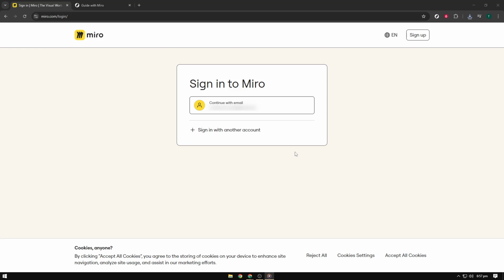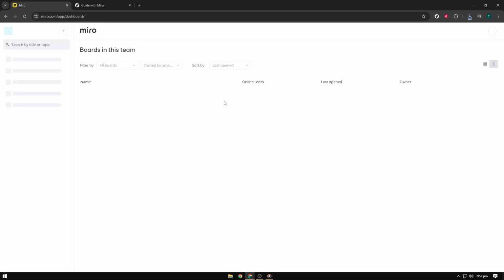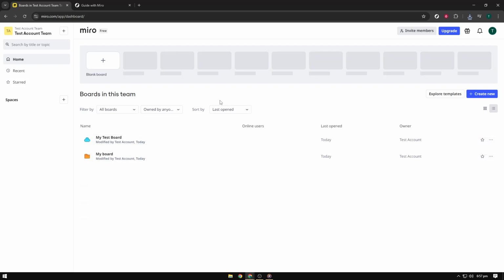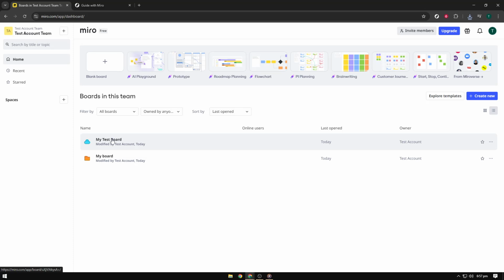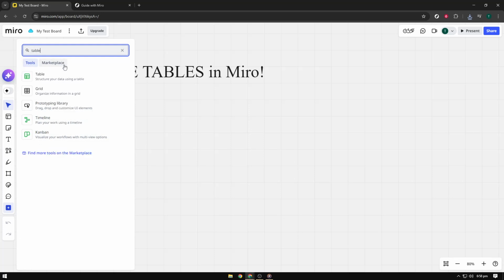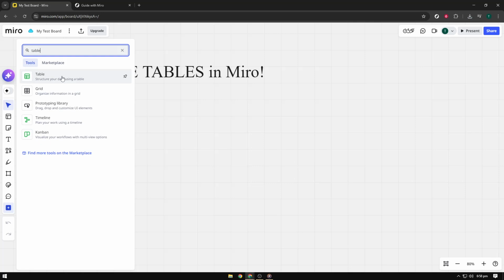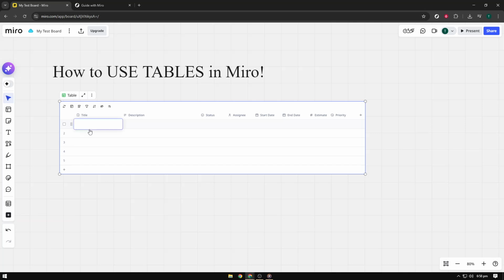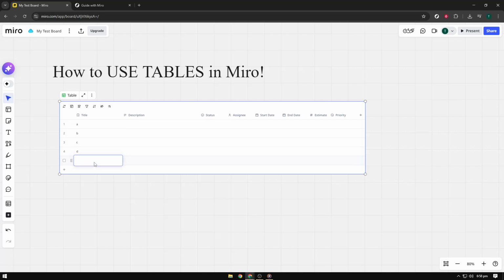How To Use Tables In Miro Export Board (Working 2026)